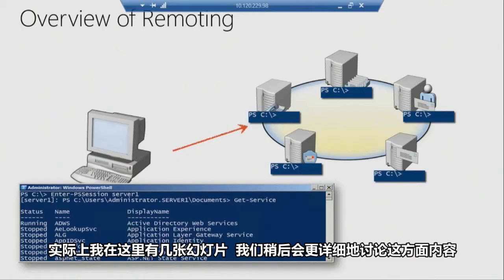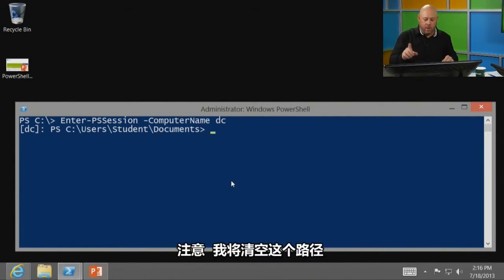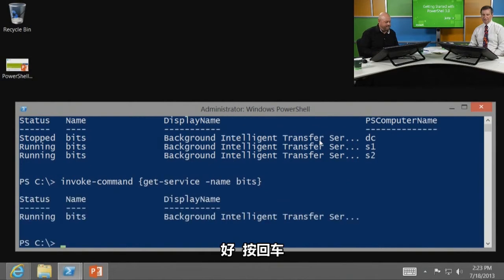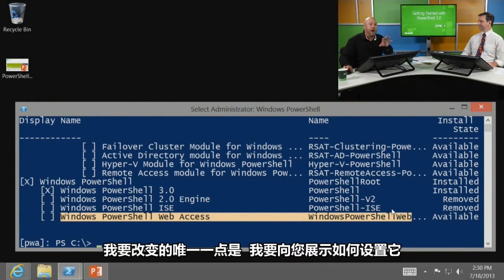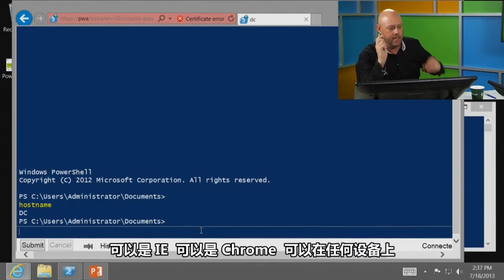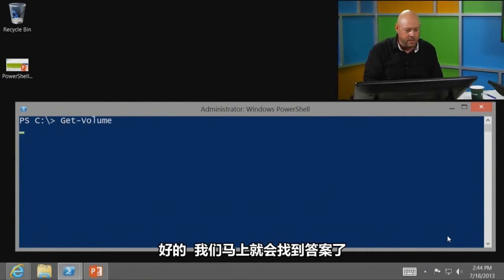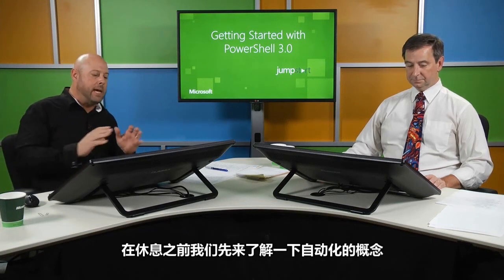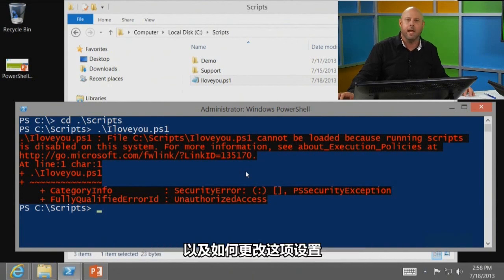快速入门 PowerShell 3 0 【MVA】 P6 在 Shell 中使用 PowerShell：远程管理